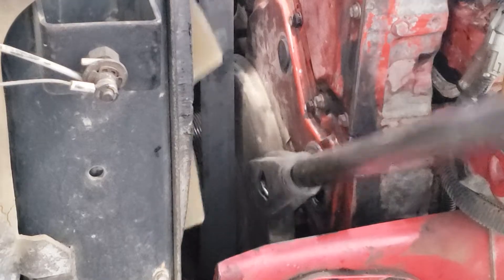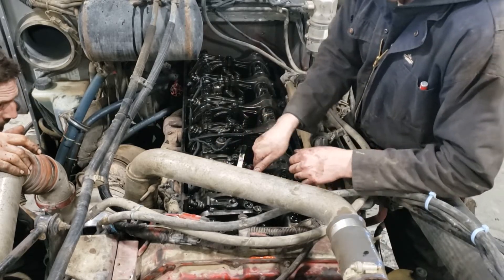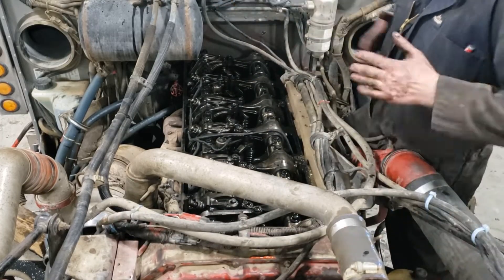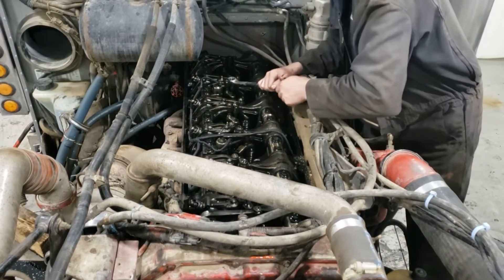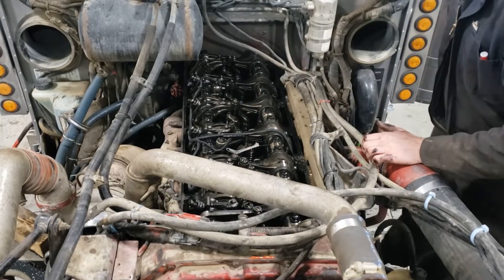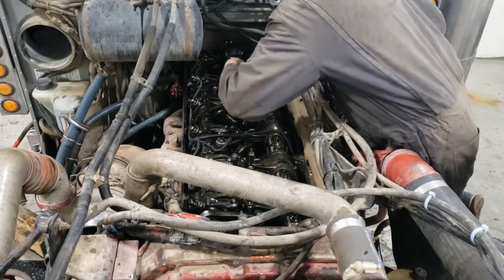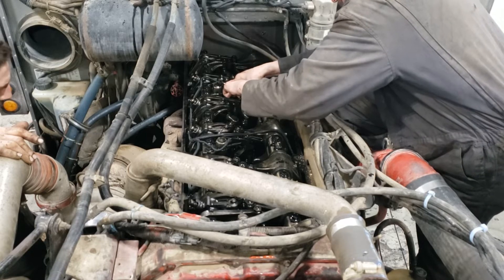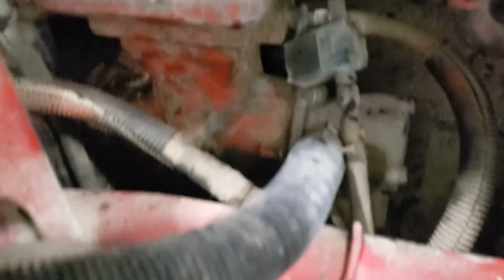How To: Overhead Set Valves and Injectors on a Cummins ISX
How to set Injectors and Valves on a Twin Cam Cummins ISX Engine.